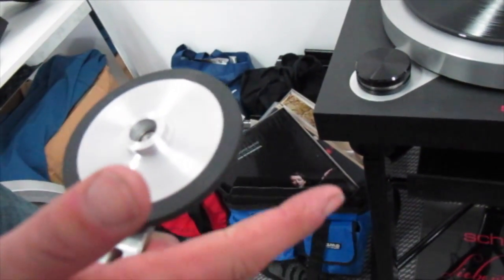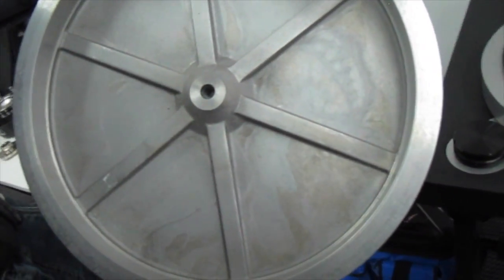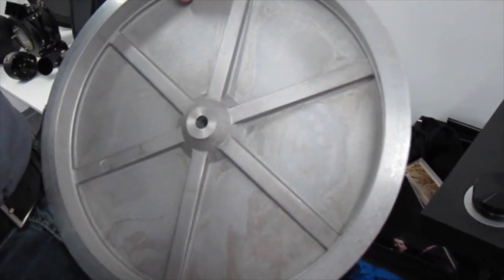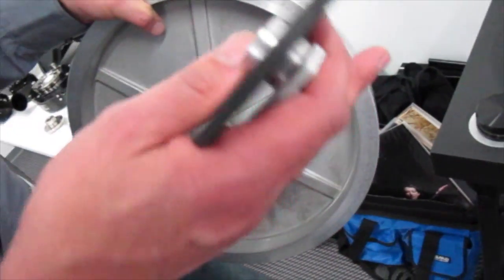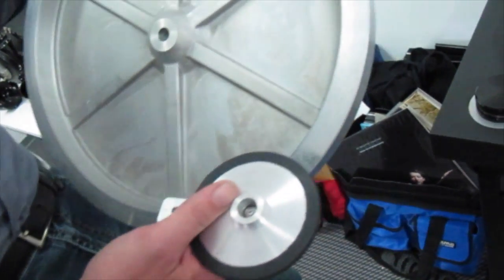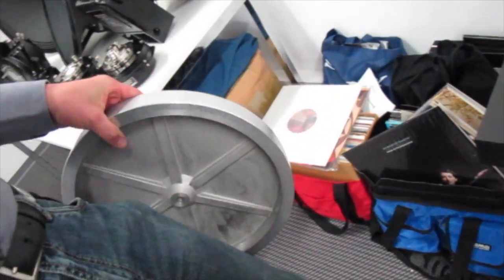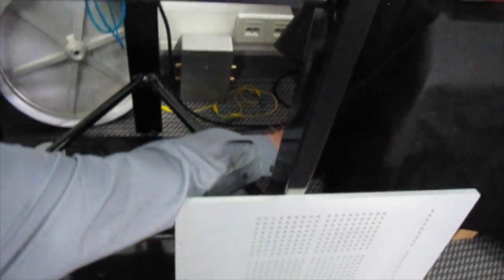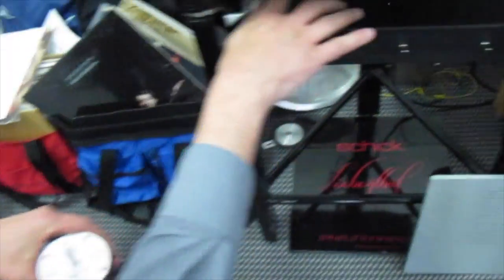Thomas Schick Explains The Elements of His New Turntable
Tonearm designer Thomas Shick now has a new turntable that he will manufacture in limited quantities